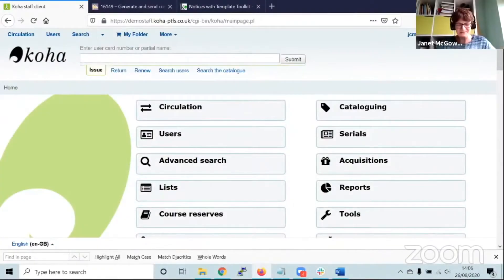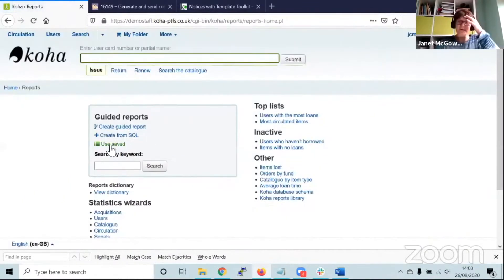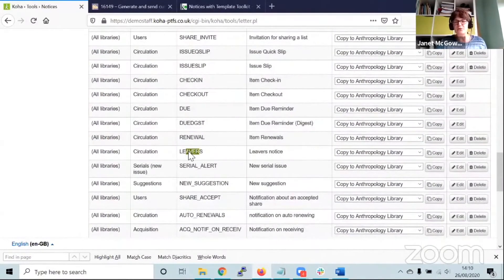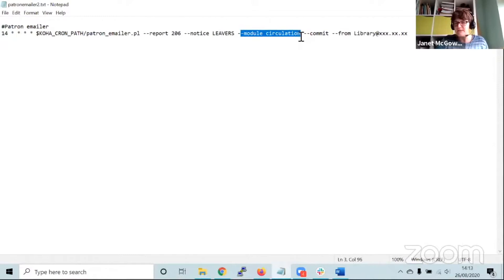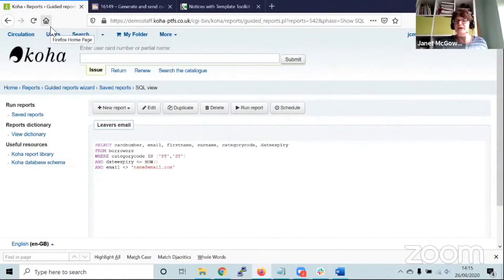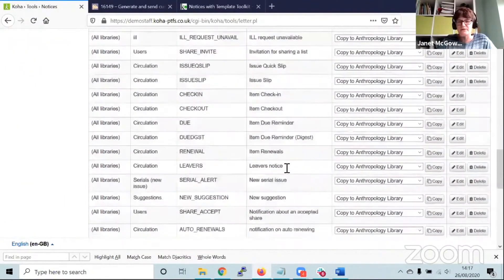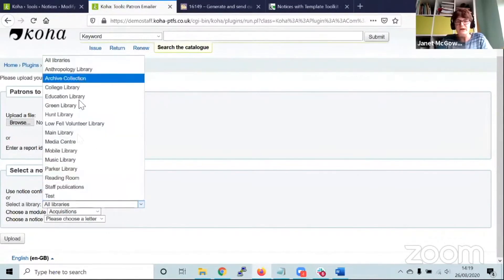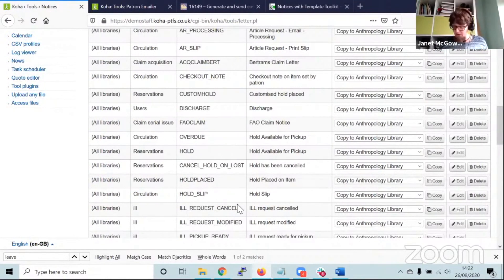Koha notifications - patron mailer and emailer plugin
Two different approaches to sending out custom letters to your patrons
1) Using the delivered patron emailer functionality that came in with 19.05  and
2) working with the Bywater patron emailer plugin